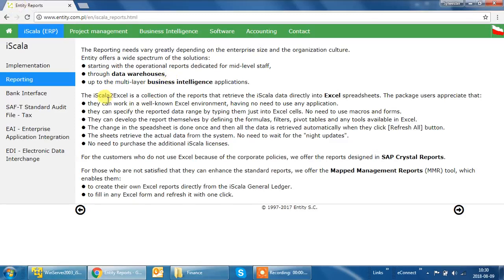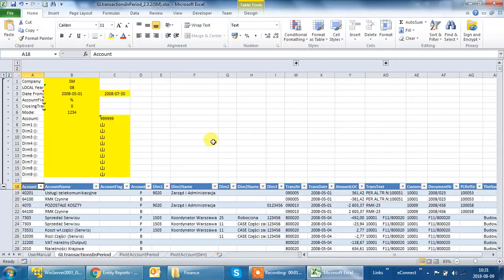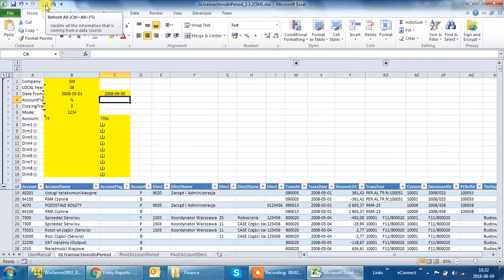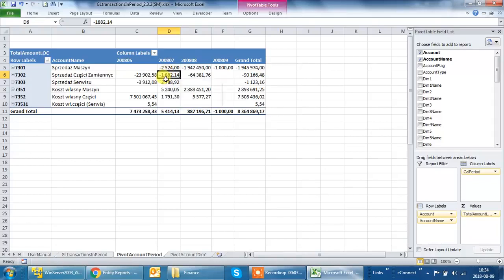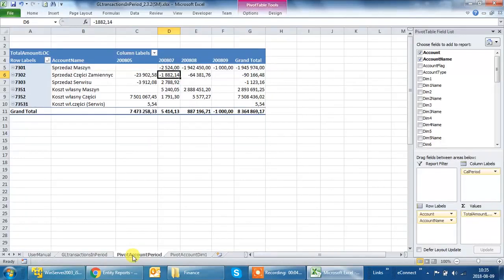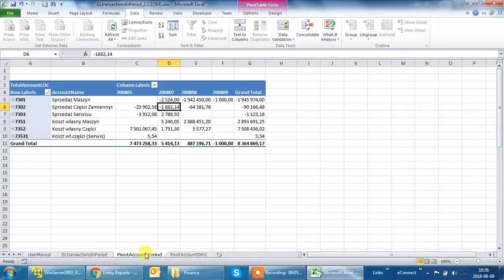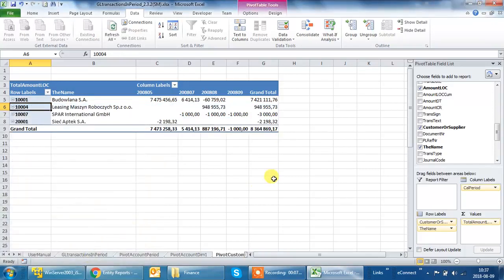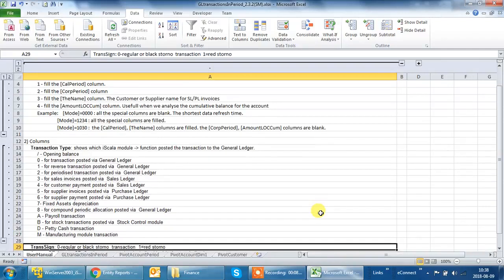iScala2Excel reports part 1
The iScala2Excel is a collection of the reports that retrieve the iScala data directly into Excel spreadsheets.